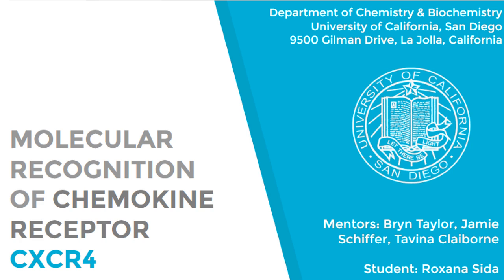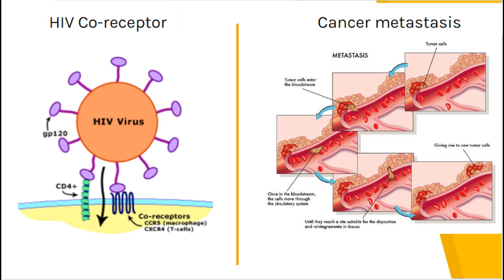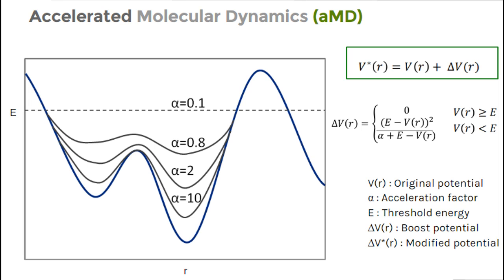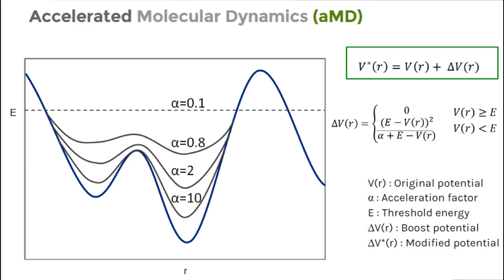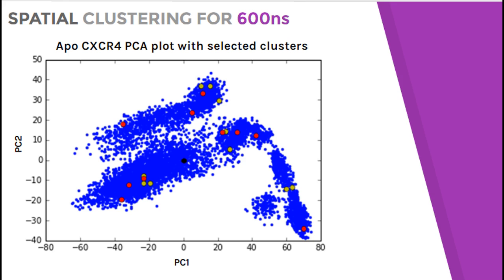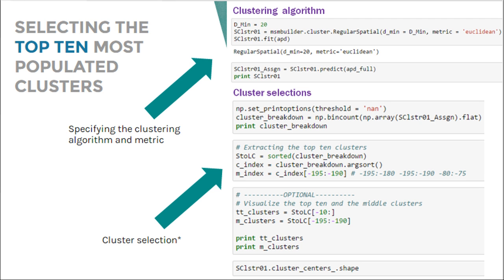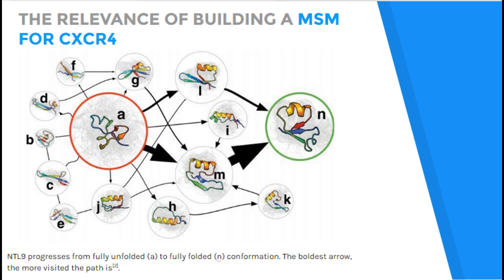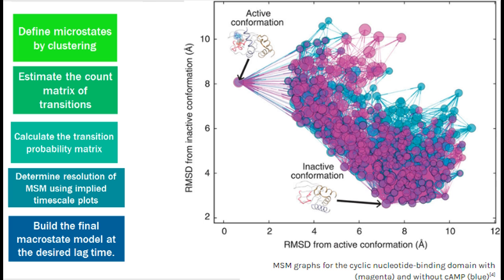Molecular recognition of CXCR4- Roxana Sida